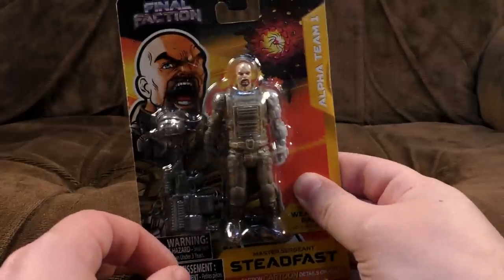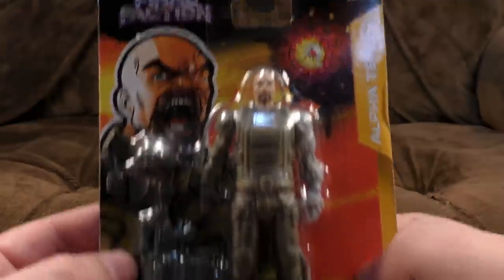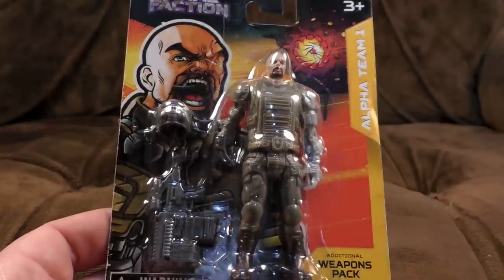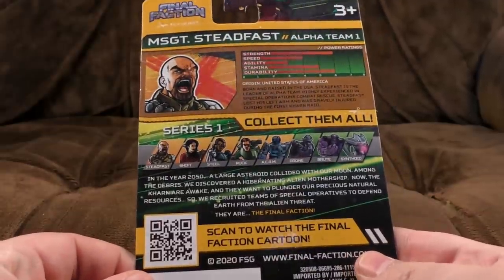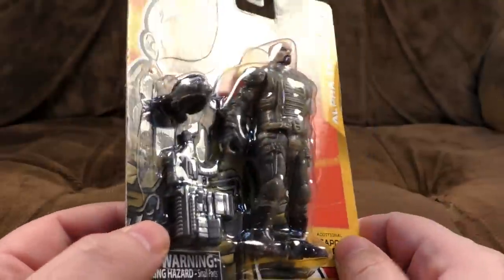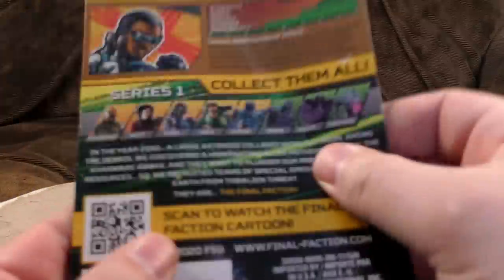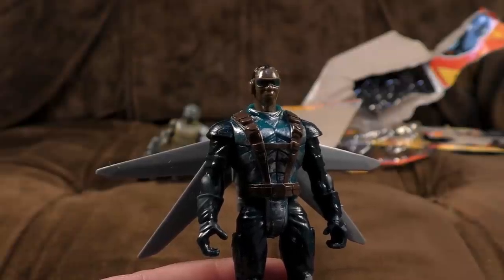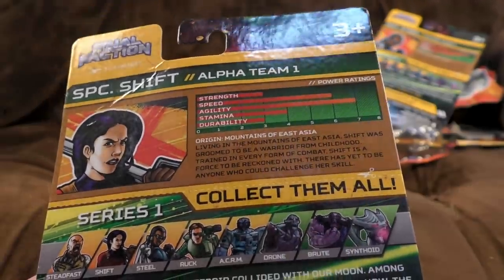Final Faction: Incredibly Low Cost Action Figures | Ashens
Let us LEAP into ACTION, from DOLLAR TREE to DANGER! Time to RANDOMLY capitalise WORDS as the FINAL FACTION bring the fight to the EVIL KHARN! They may only be ONE DOLLAR each, but these ACTION FIGURES are MIGHTY impressive! Seriously how can you knock these out for US$1